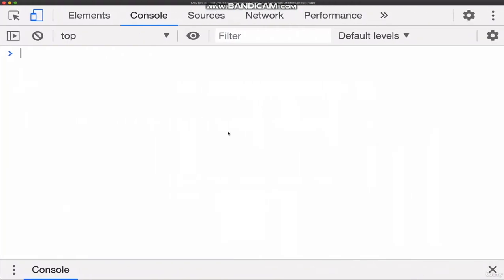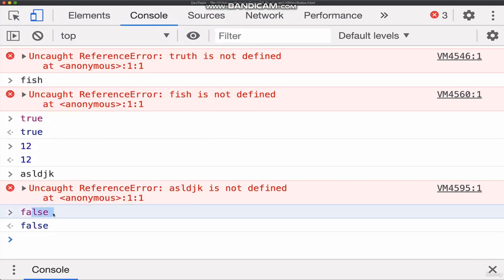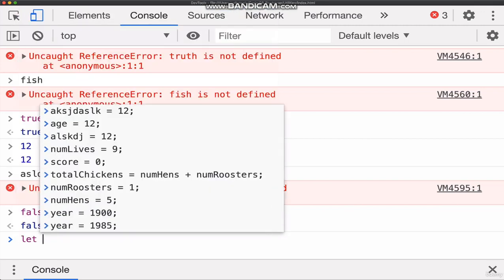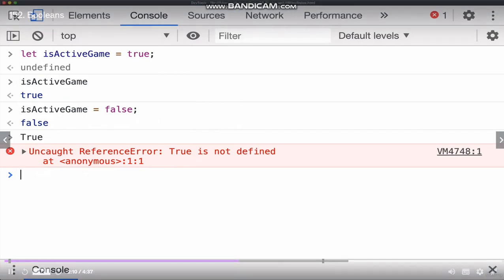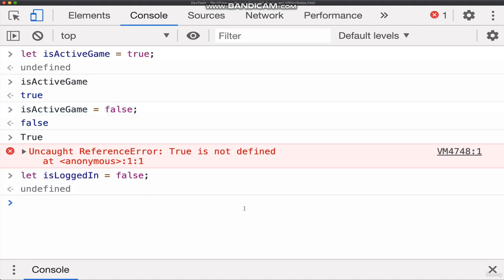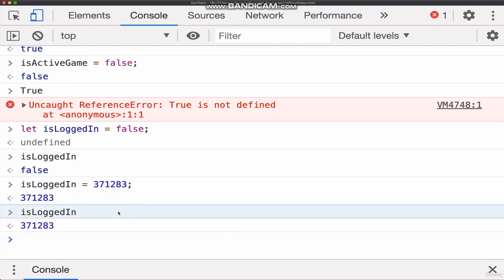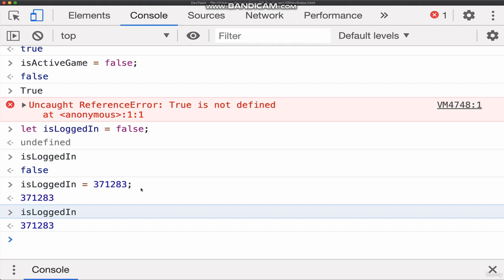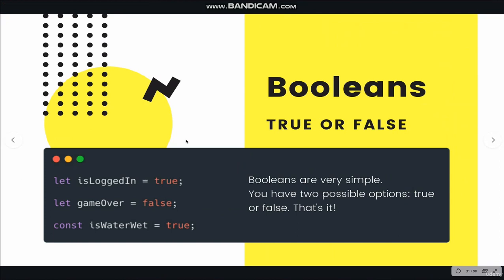Mastering JavaScript Booleans: Unveiling True and False Logic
JavaScript Booleans lie at the heart of logical decisions in programming, determining the true or false nature of statements. In this in-depth course, we delve into the world of JavaScript Booleans, demystifying their behavior and showcasing their pivotal role in building robust applications.

Explore the fundamentals of Boolean data type, understanding how they operate within conditional statements, loops, and functions. Gain confidence in crafting reliable decision-making processes that drive your code's functionality. From simple comparisons to complex logical expressions, our step-by-step tutorials empower you to harness the true potential of JavaScript Booleans.

Key Highlights:

    Grasp the core concepts of Boolean values and logical operators.
    Learn to create dynamic conditions for efficient code execution.
    Dive into practical examples of Boolean usage in real-world scenarios.
    Master advanced techniques for combining Boolean values effectively.
    Elevate your programming skills with hands-on exercises and projects.

Whether you're a beginner or an experienced developer seeking to reinforce your JavaScript expertise, this course equips you with the knowledge to wield Booleans confidently and enhance the precision of your coding logic.